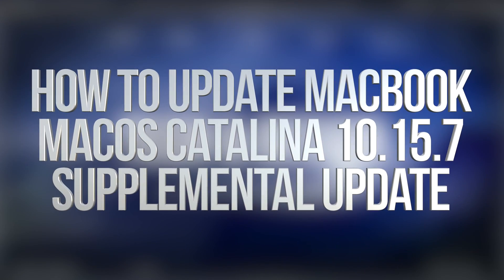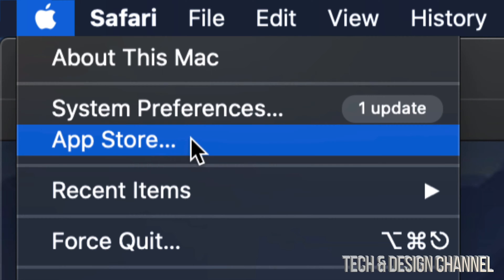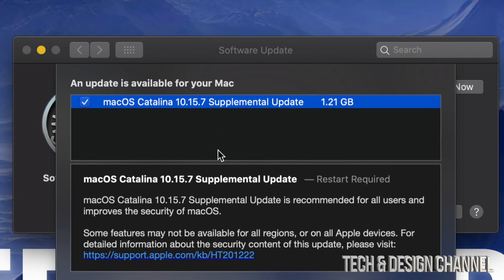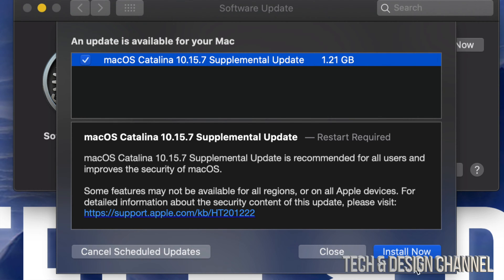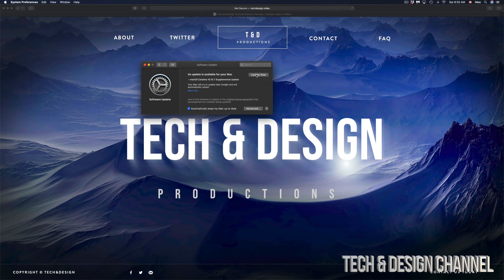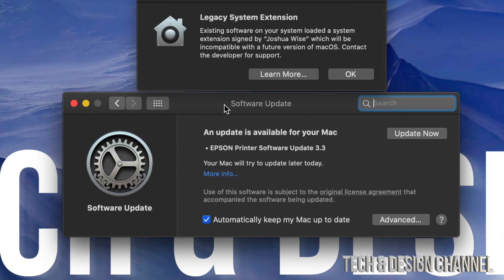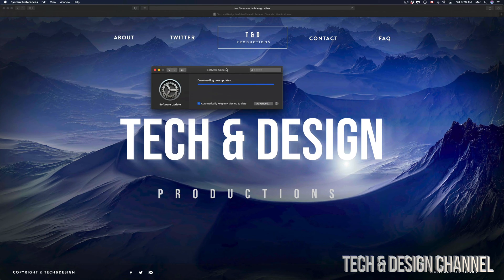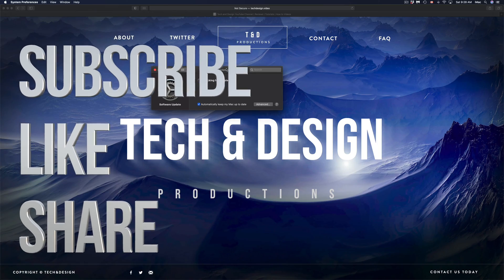How to Update MacBook Pro, MacBook Air, MacBook - macOS Catalina 10.15.7 Supplemental Update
Get the latest update from Apple